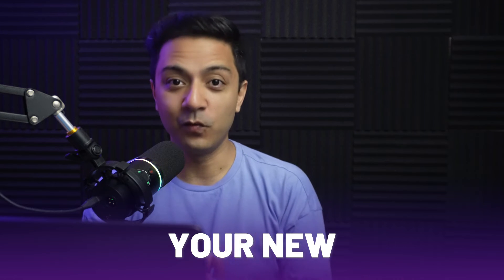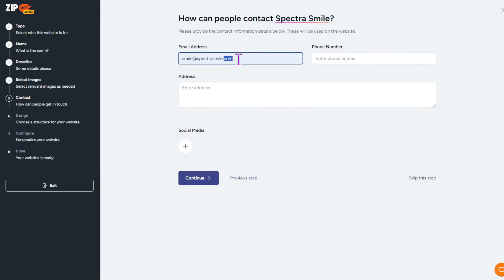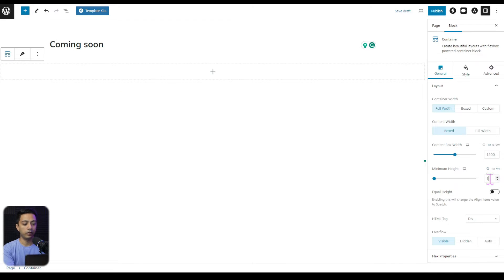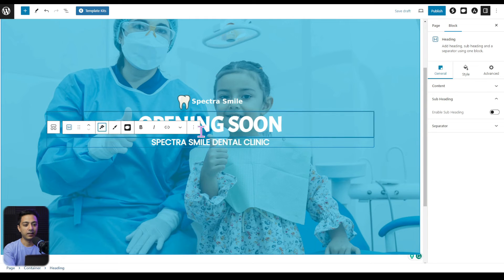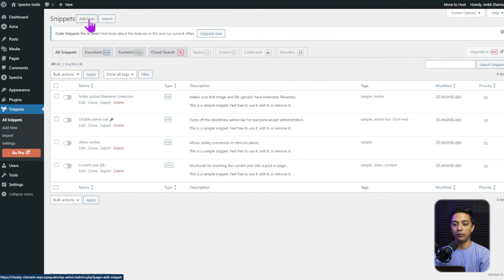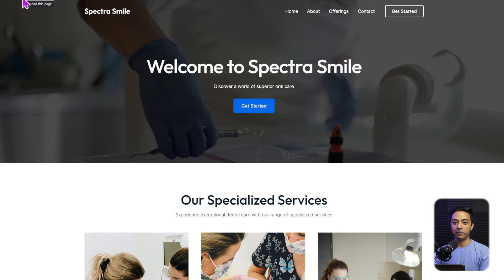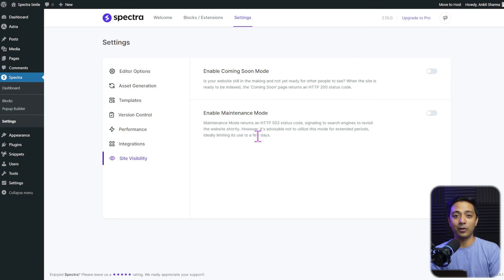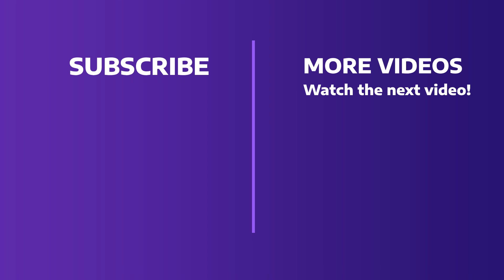How to create a coming soon page for your WordPress Website?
Want to set Coming Soon Page for your website? Here is an easy and Right Way to do that Using Spectra Plugin. Set your website to coming soon or maintenance mode with just a few clicks.

Tutorials

0:00 - Introduction
0:35 - Two ways to create a coming soon page
0:58 - Setting up WordPress site using AI
2:02 - Design Coming Soon page using Spectra
4:35 - Adding Code Snippet to set the Coming Soon page
6:43 - Set Coming soon page - The Right way
8:20- Final Thoughts

📌 About Us 📌

📌Custom code for coming soon page📌
add_action("template_redirect", "my_custom_coming_soon");

function my_custom_coming_soon()
if (!is_user_logged_in() && !is_page("coming-soon")) {
wp_redirect(site_url("coming-soon"));